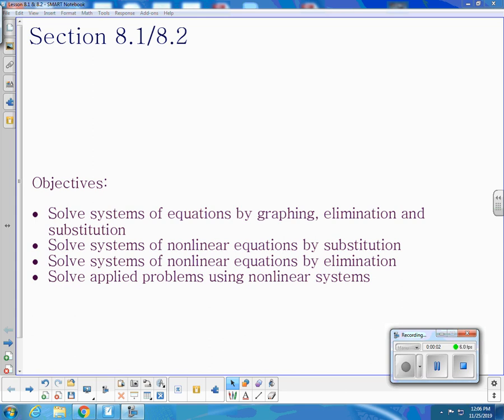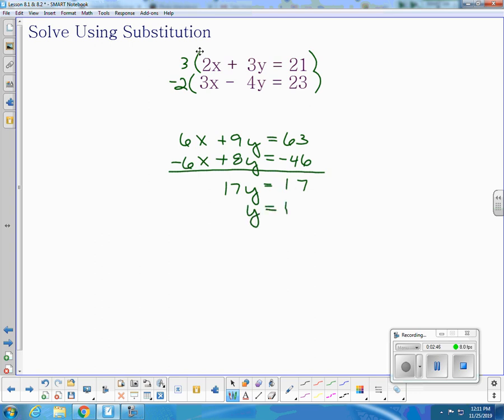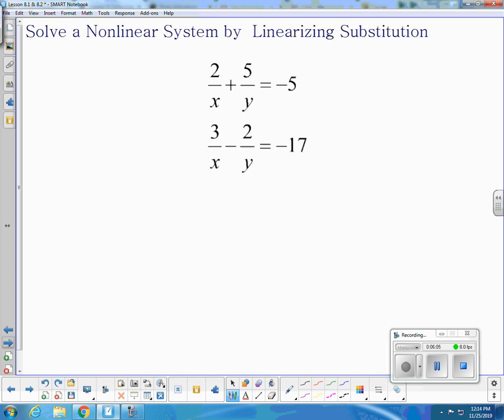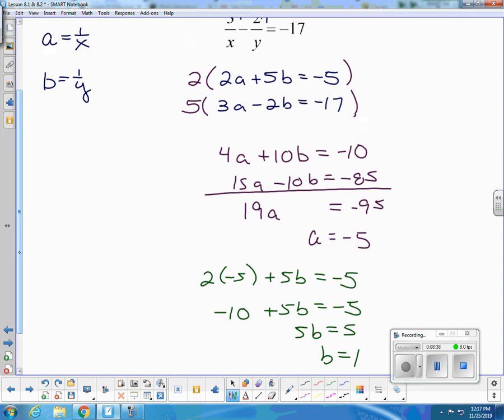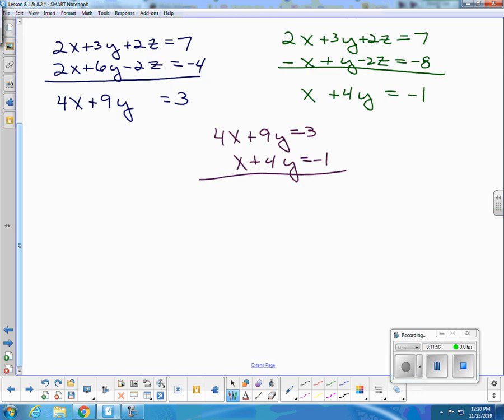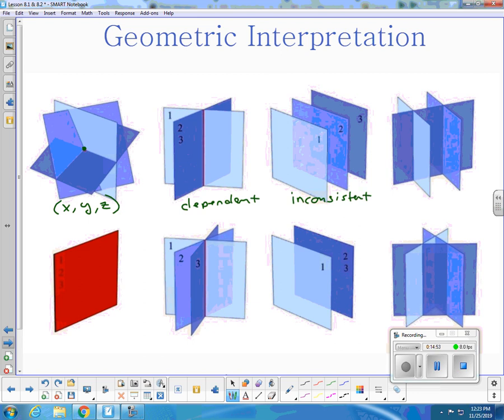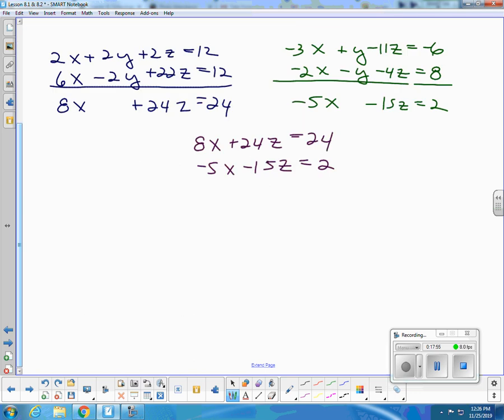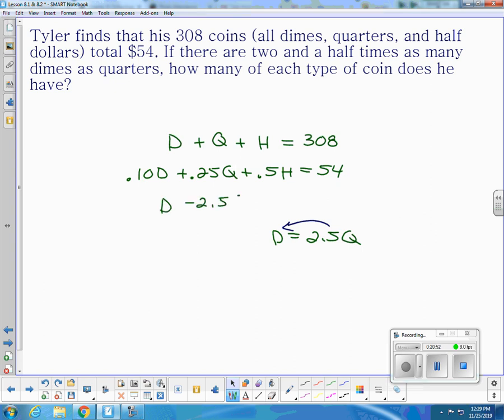Solving 2x2 and 3x3 Systems; Lesson 8.1 and 8.2